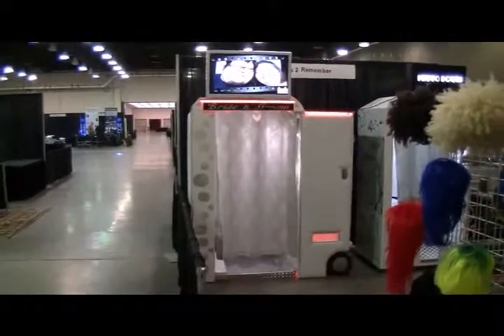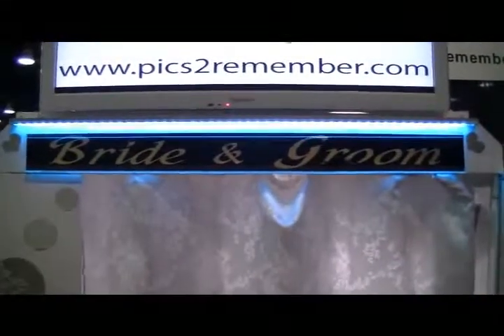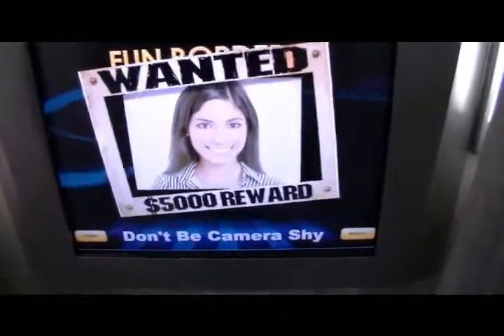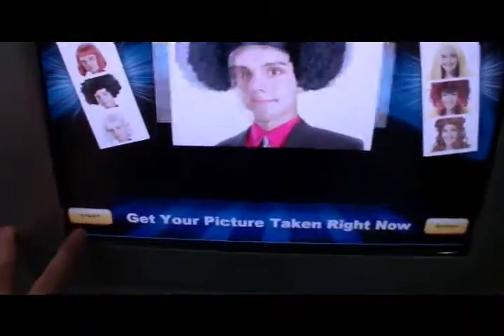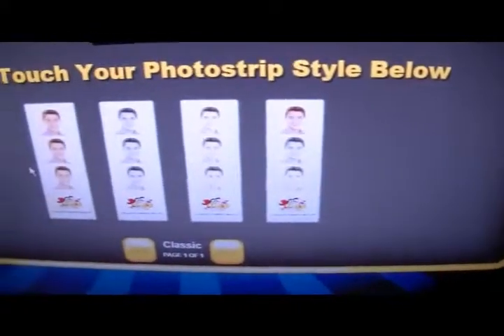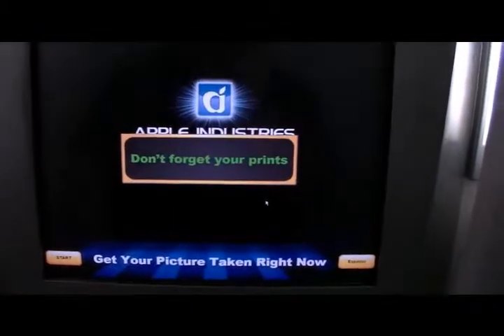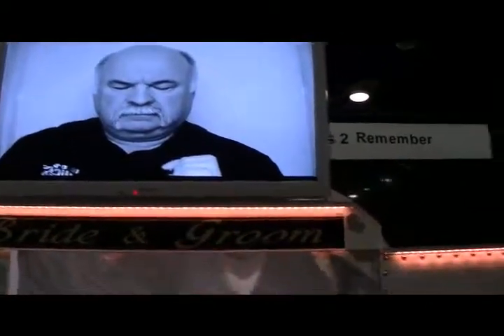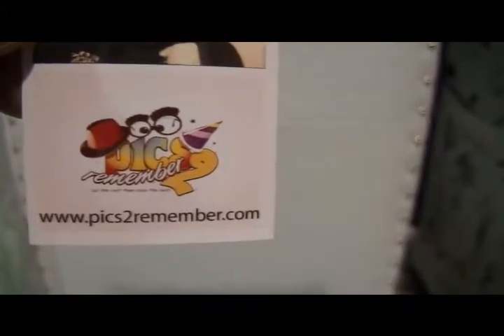deluxe wedding photo booth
Our nicest photo booth with white leather, mirrors, satin drapes, LED lighting, custom signage, 32" photo review monitor, high quality photos, custom playback of your music, lots of photo choices and type of pictures.